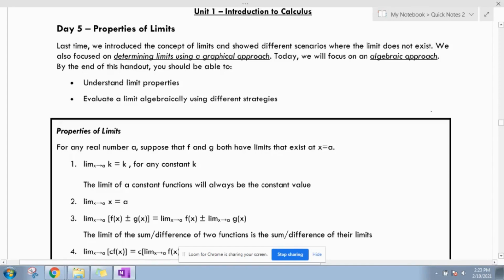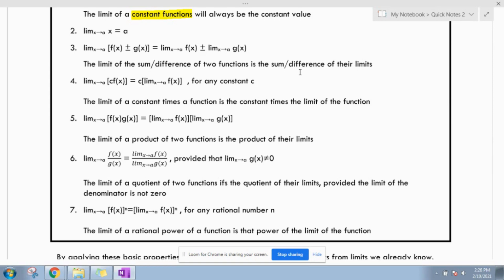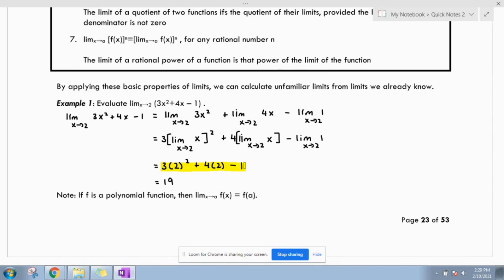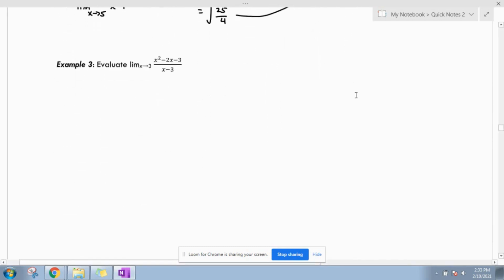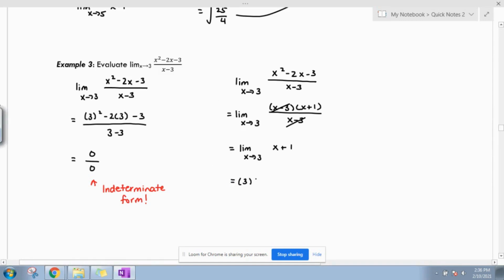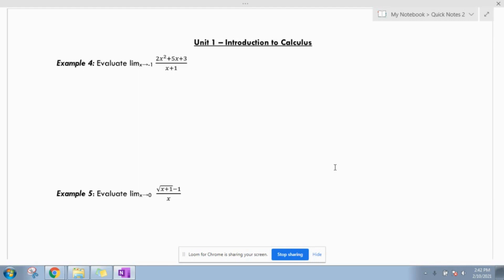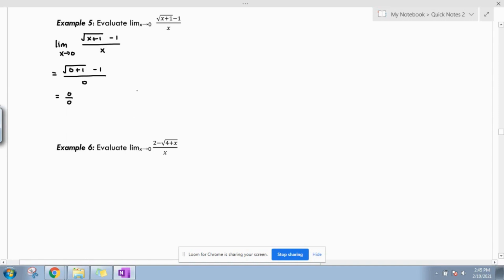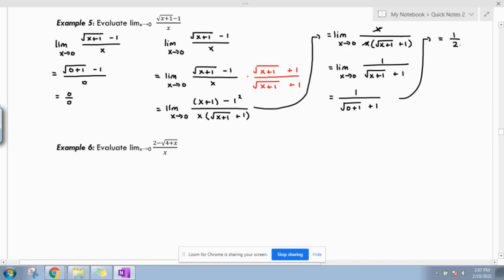Properties of Limits Pt. 1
The properties of limits can be used to perform operations on the limits of functions rather than the functions themselves. The limit of a polynomial function can be found by finding the sum of the limits of the individual terms.